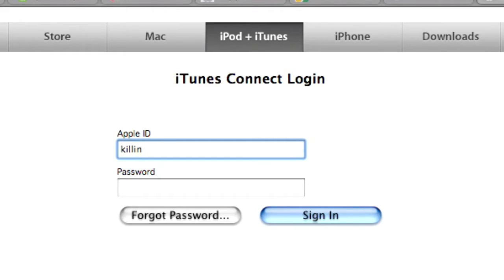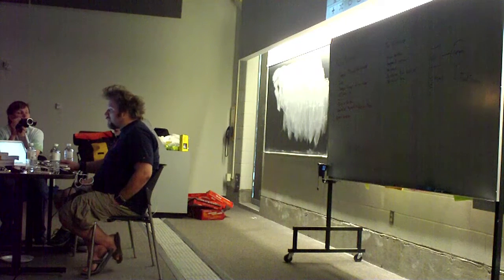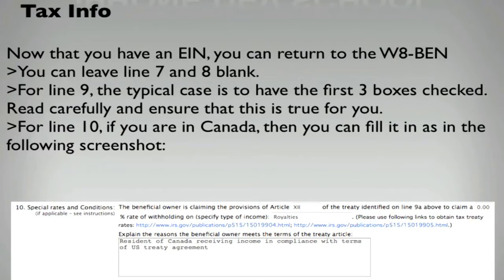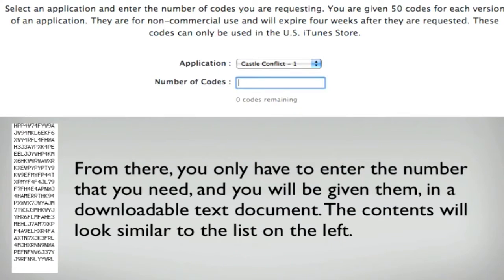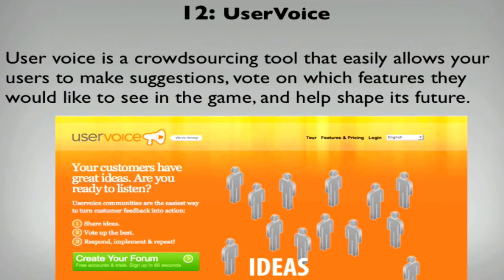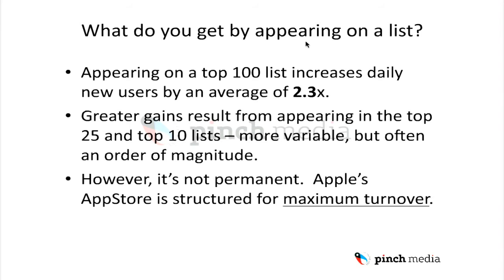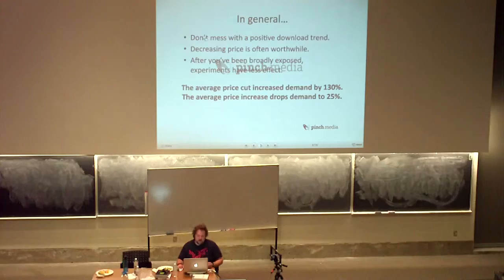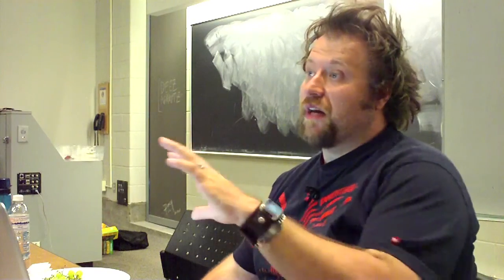Canadian iPhone Developer Tips - Banking & Revenue Models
Non-programming topics at MJ's iPhone Developer Course included tips for Canadians for faster completion of contract W8-BEN, and cautionary data regarding advertising revenue models.